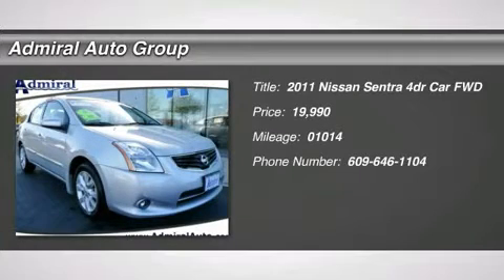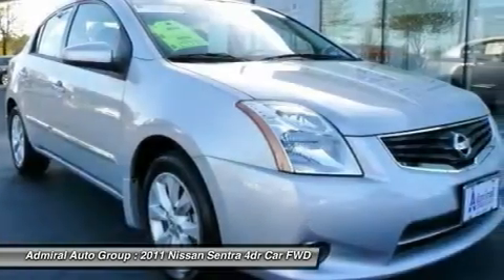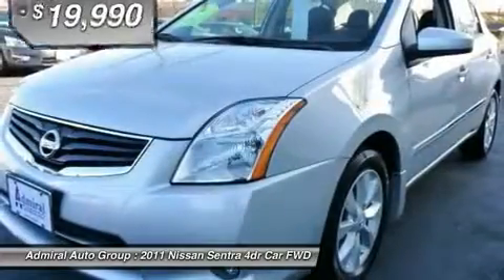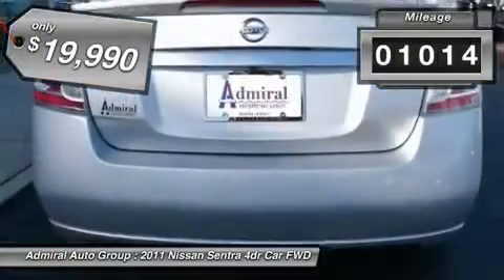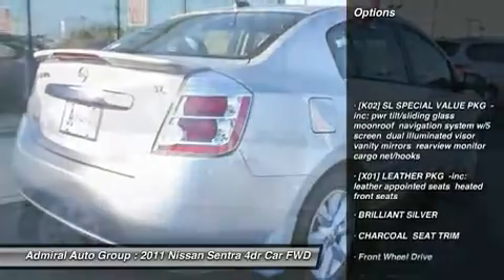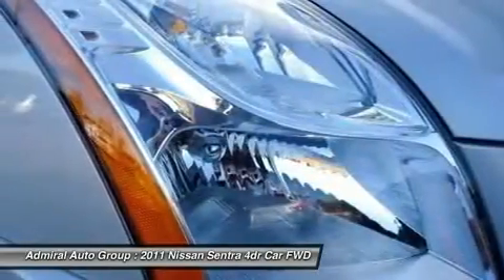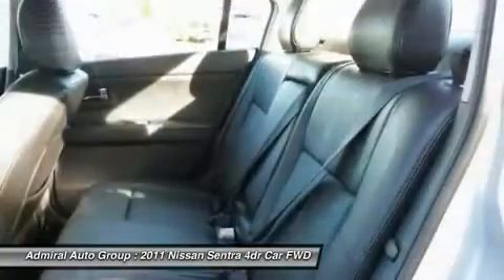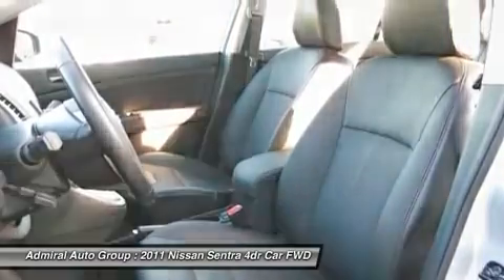2011 NISSAN SENTRA Egg Harbor Township, NJ H9889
2011 NISSAN SENTRA Egg Harbor Township, NJ
Stock# H9889

Admiral Nissan Infiniti (AdmiralNissanInfiniti)
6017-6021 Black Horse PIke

Beige w/Leather Appointed Seats, ***CLEAN CAR FAX***, ***ONE OWNER TRADE***, ABS brakes, Alloy wheels, Electronic Stability Control, Low tire pressure warning, Navigation System w/5  Screen, Remote keyless entry, and Traction control. Don't miss this double-bargain of saving at the dealership AND at the pump! Your time is almost up on this fully-loaded 2011 Nissan Sentra. Nissan Certified Pre-Owned means you not only get the reassurance of up to a 7yr/100,000 mile Warranty, but also a 156-point inspection/reconditioning, 24/7 roadside assistance, trip-interruption services, and a complete CARFAX vehicle history report. You just simply can't beat a Nissan product.